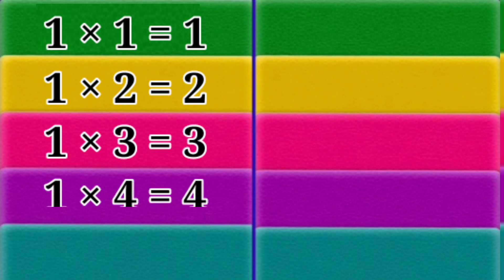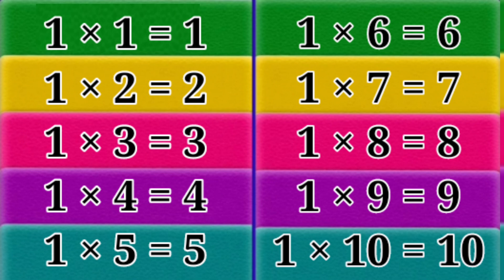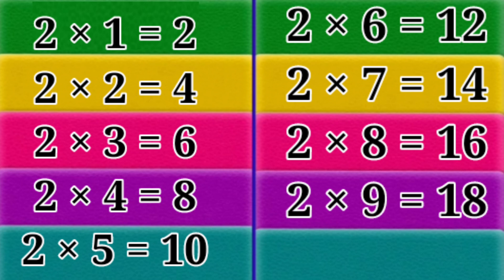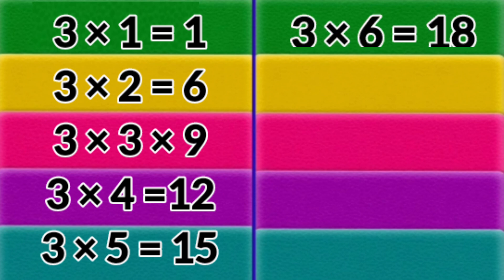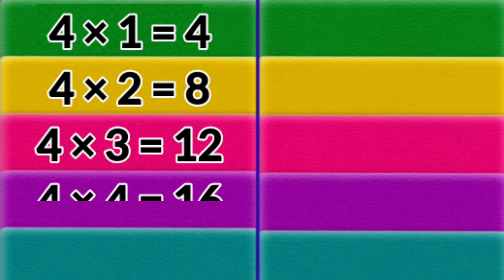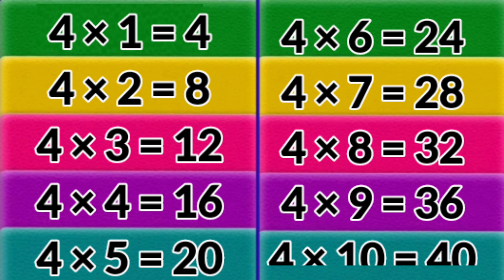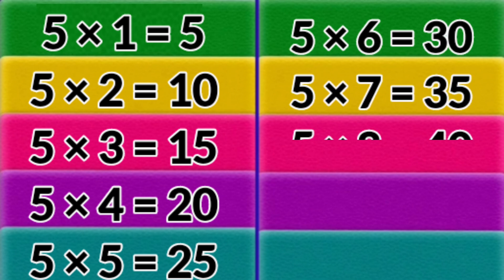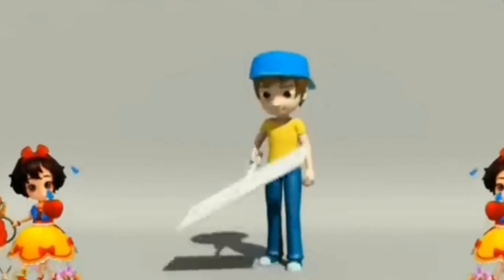Tables 1 to 5 For kids | Multiplication Tables From 1 to 5 In English | Tables Song tables -part -1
Content Covered

Embark on an exciting journey into the world of multiplication with our captivating video, "Math Magic: Multiplication Tables 1 to 5"! Designed specifically for young learners, this engaging video makes learning multiplication tables fun and easy.

With catchy tunes and memorable rhymes, our video keeps kids entertained while reinforcing important math skills. Whether they're learning at home or in the classroom, "Math Magic: Multiplication Tables 1 to 5" is the perfect resource for building a strong foundation in mathematics.

Watch as your child's confidence grows with eac multiplication problem they solve, setting them u for success in math and beyond. Get ready to unlock the power of multiplication and unleash your inner math wizard with "Math Magic: Multiplication Tables 1 to 5"!